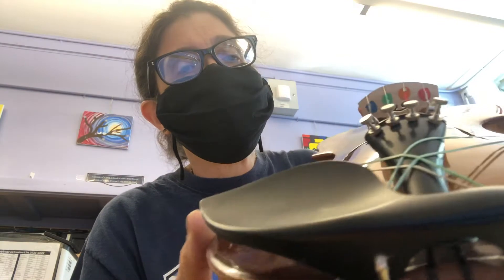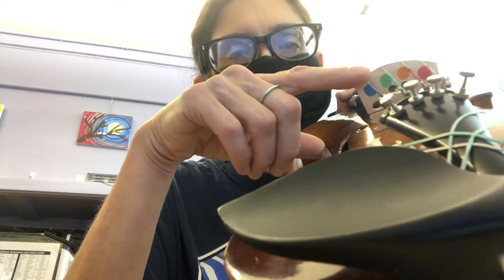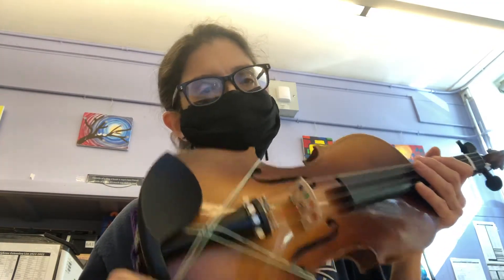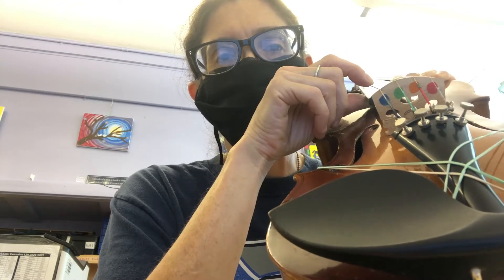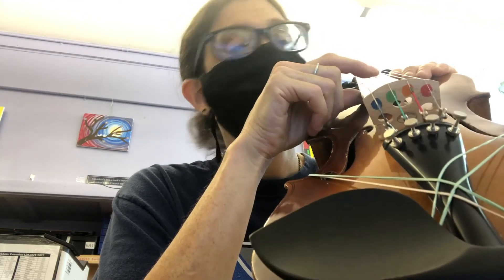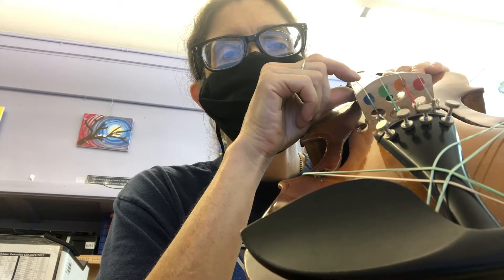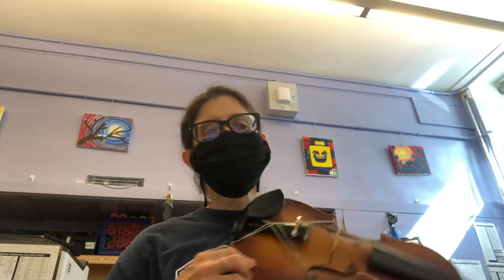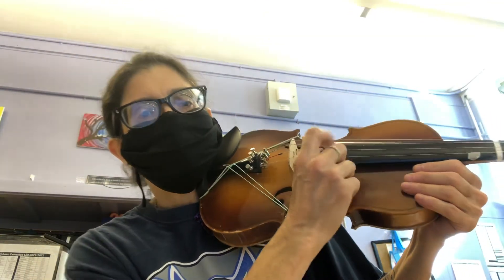Open String 12-Bar Blues - Violin